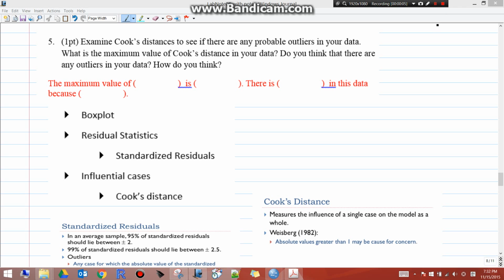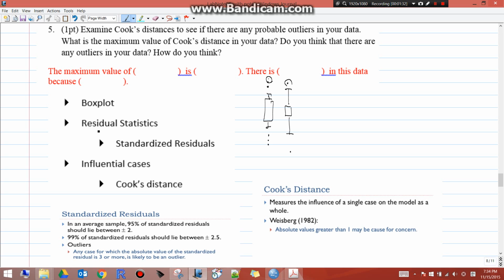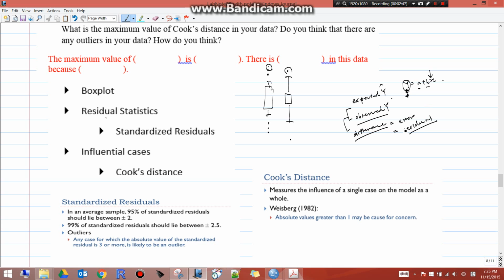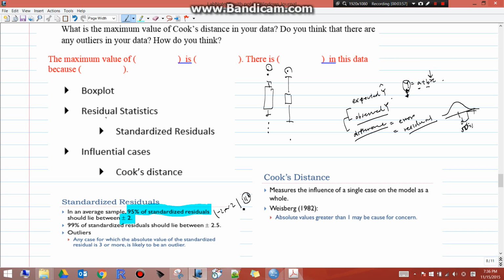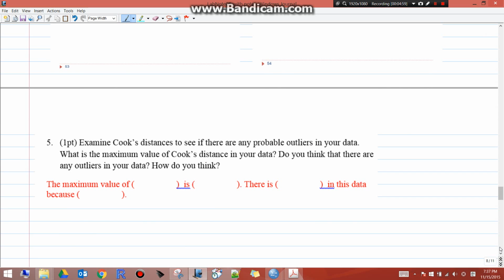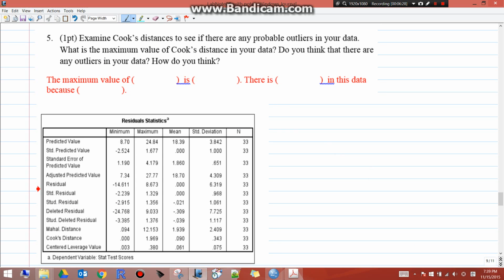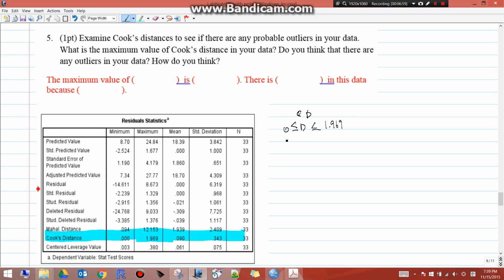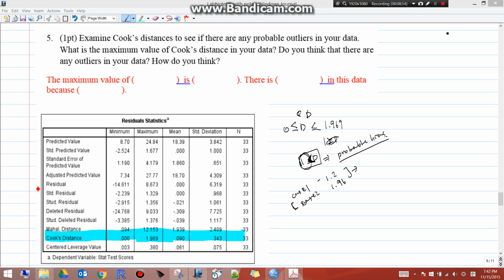Lab06 Q5_1